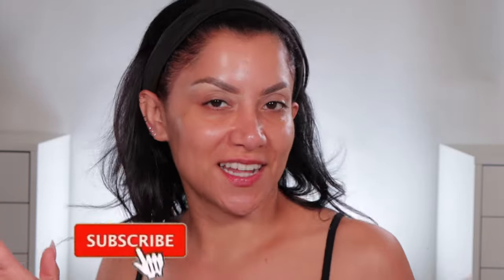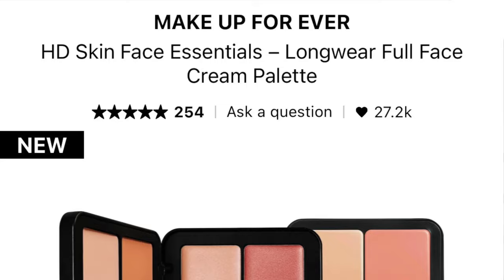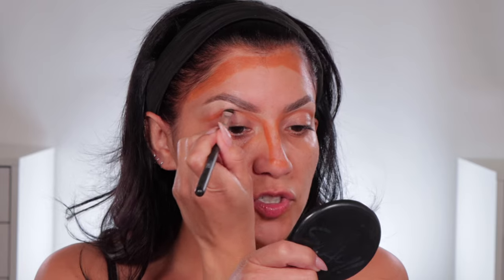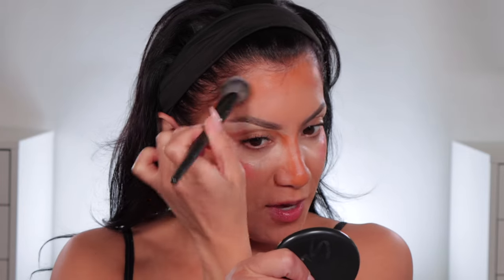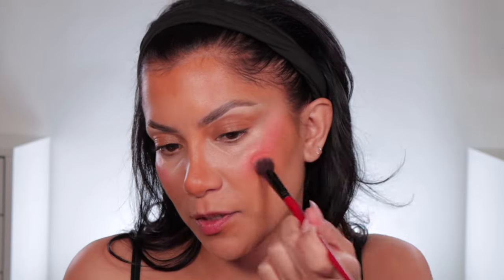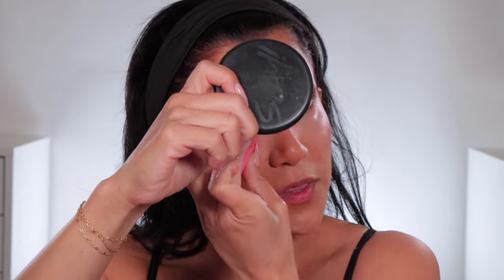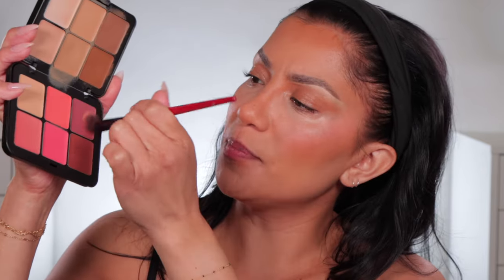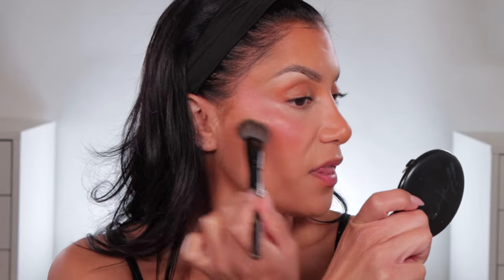*new* MAKEUP FOREVER HD SKIN FACE CREAM PALETTE REVIEW + 12HR WEAR *oily skin* | MagdalineJanet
Hola my beautiful YT fam! 💕 Today we're doing a full face with the brand new Make Up Forever  HD Skin Face Essentials Longwear Full Face Cream Palette that just realized! OMG I'm super excited for you to see this one since you asked for it!!! Of course, we're doing a full review, demo, wear test & swatches so you have all the info at your disposal!! ☺️😆
 I really hope this is video is super fun, helpful and informative to you all and you enjoy it ❣️

Where MAKE UP FOR EVER HD Skin Face Essentials Longwear Full Face Cream Palette - $88

Tools: MUFE #118 HD Skin Hydra Glow Foundation Brush - $45
Sigma E25 brush
BK Beauty Smudge brush - 204

Base: Caliray primer
MUFE setting powder - 2.1
MAC matte bronzer - Deep Rosy
MUFE blush - Wherever Rose

Eyes: MBM matte Neutral Palette
Tarte maneater mascara - Brown
MAC stack mascara micro- Black
Real Technique Lash separator
Shiseido eyelash curler

Lips: Huda Beauty lip liner - Warm Brown
Huda Beauty lip liner - Rich Brown
YSL love shine lipstick - 204 Warm Honey

💄Makeup/ Skin Care talked about/used (on & off camera):
InnBeauty Vitamin C
Charlotte's Magic Serum with Vitamin C
belif Moisturizing Eye Bomb
Kiehls Avocado eye cream
IT Cosmetics Gel Moisturizer
Vacation classic lotion spf 50